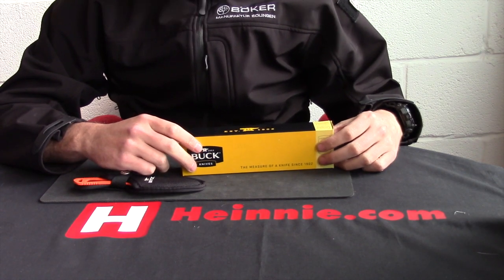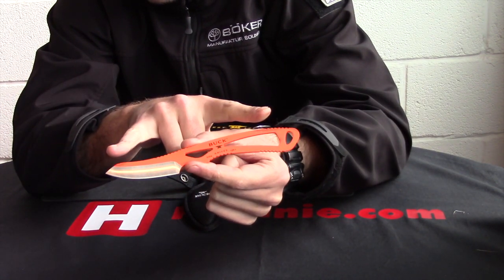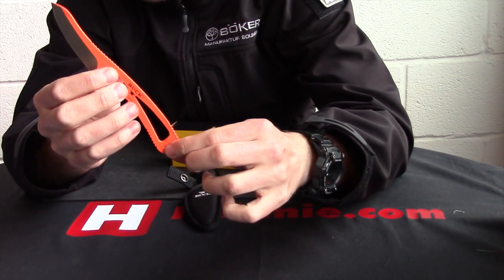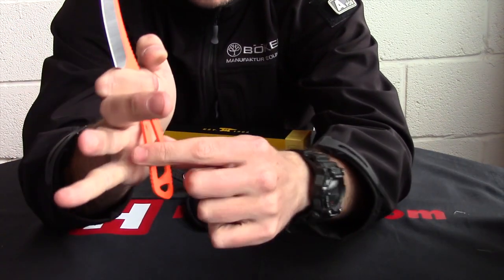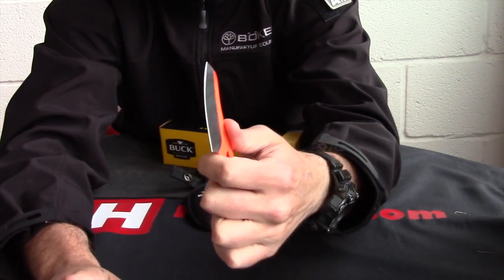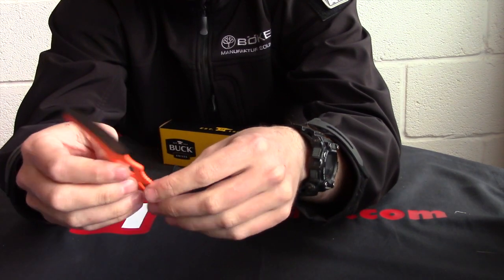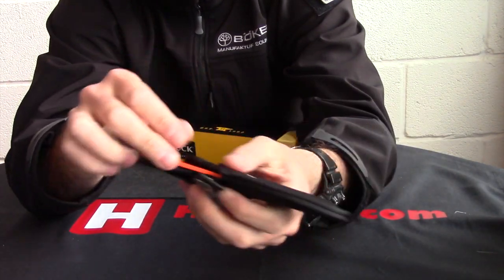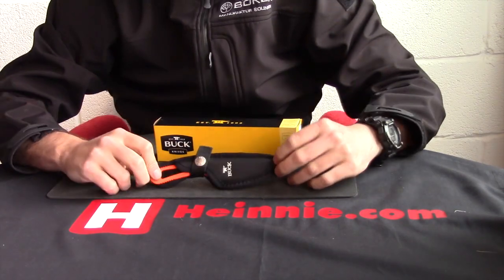Buck Paklite Caper Orange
This is our first view of the Buck Paklite Caper OrangePart Number BU135ORSAvailable